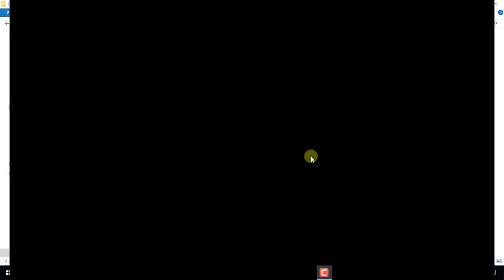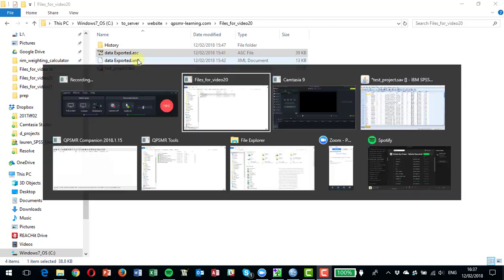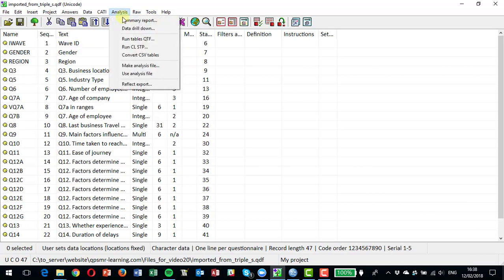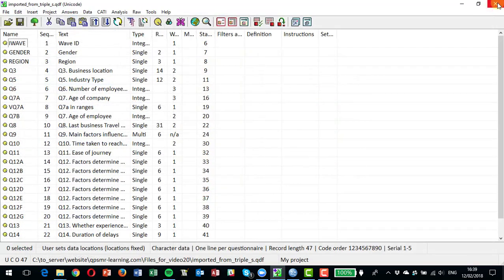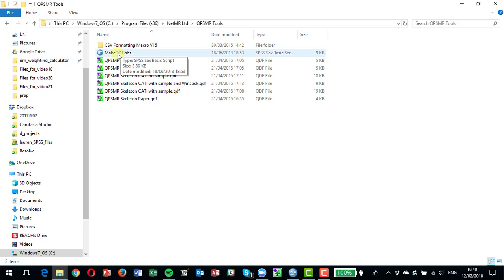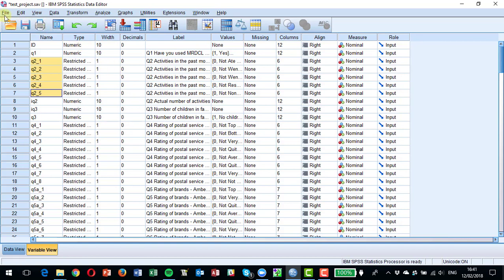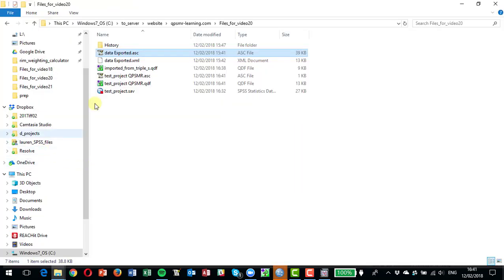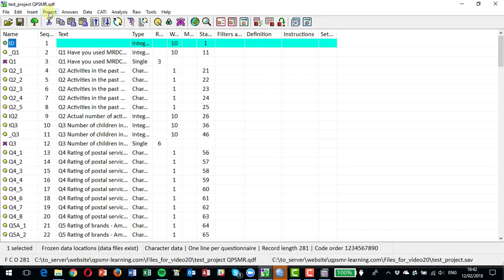QPSMR Companion Importing a project